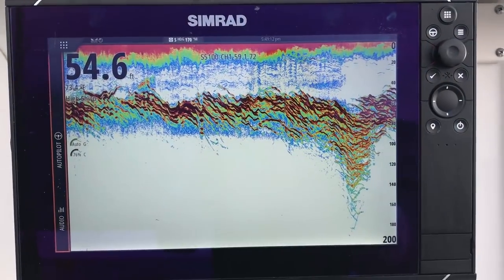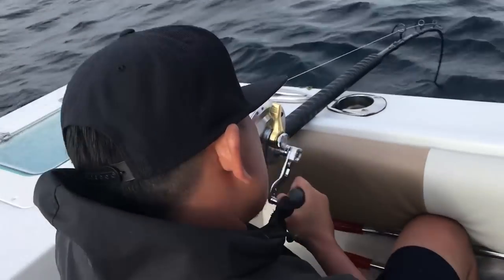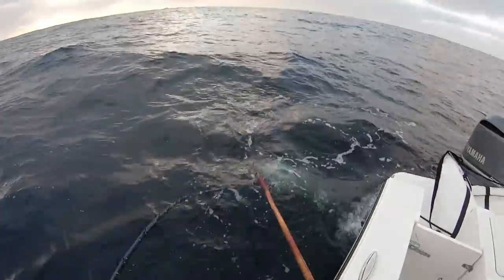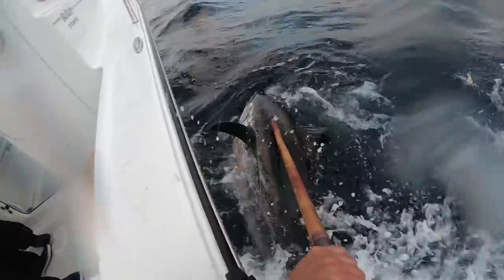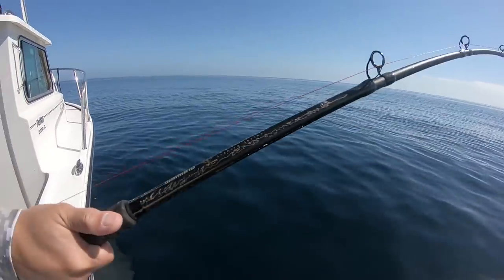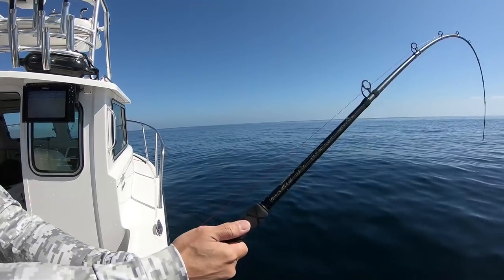2018 Big Bluefin Fishing Introduction! WOW! Incredible start.......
What a start it has been! Documenting my whole year of getting a new boat and starting out in the charter business.  Thanks for following along and ill be posting a series of videos this coming up months when fishing slows down and I have some more time to edit.

For Trailers and trailer service, contact Wayne at West Coast Trailers